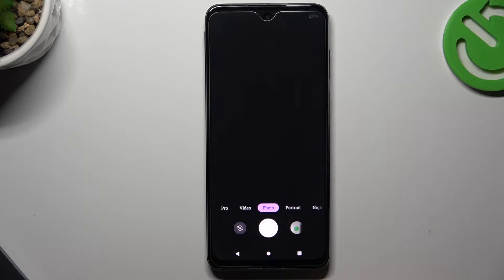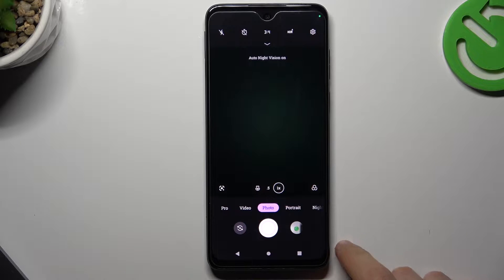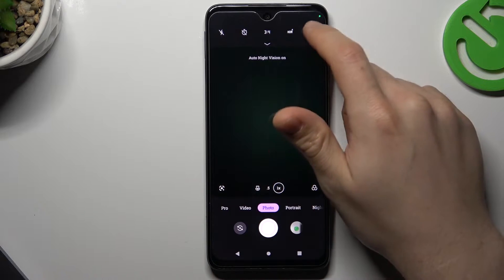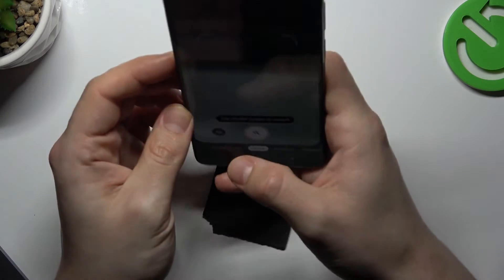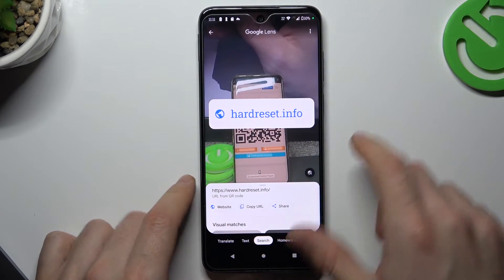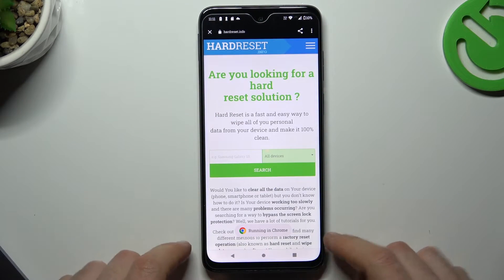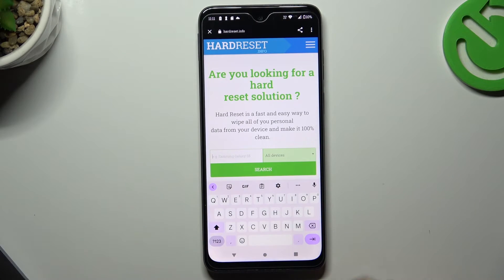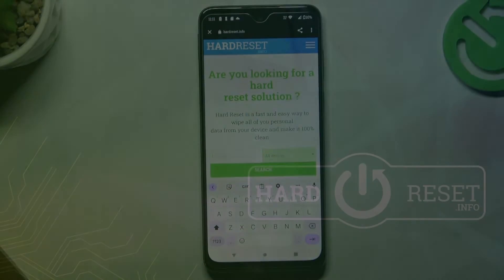How to Scan QR Codes via Motorola Smartphone? Get Address from QR in Few Seconds!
Hello on our channel! QR codes have become an essential part of our lives, and we often come across them in our daily routine. In this video, we will show you how to scan QR codes on your Motorola Device. If you're looking for more in-depth details, our has you covered.

How to scan QR codes on Motorola Device?
How to use Google Lens to scan QR codes on Motorola Device?
How to scan QR codes on Motorola Smartphone?